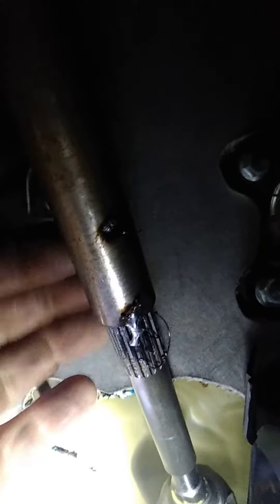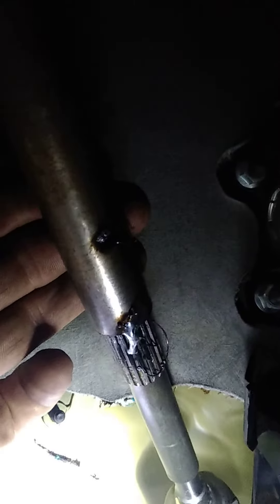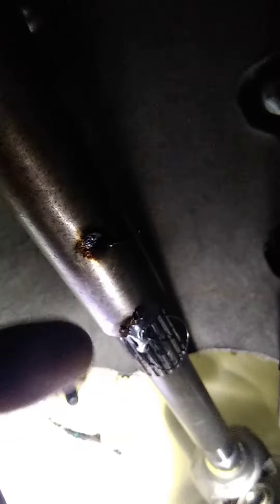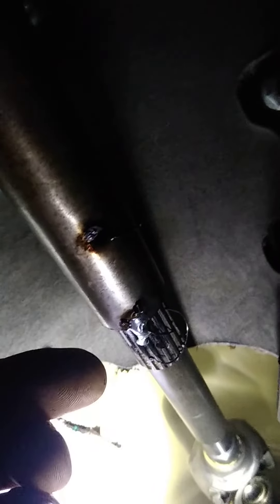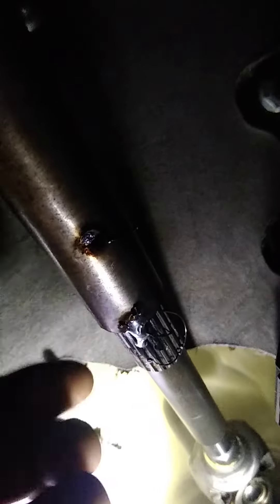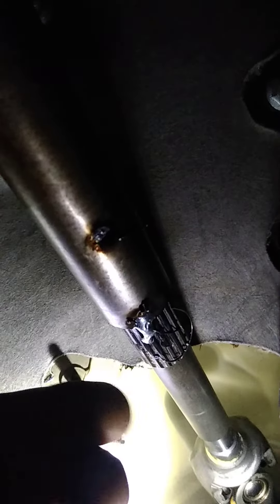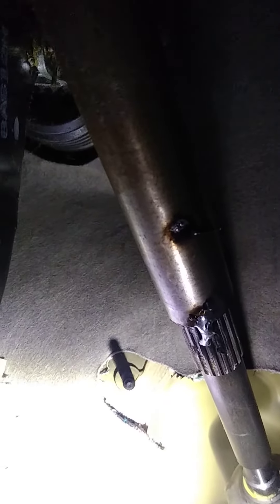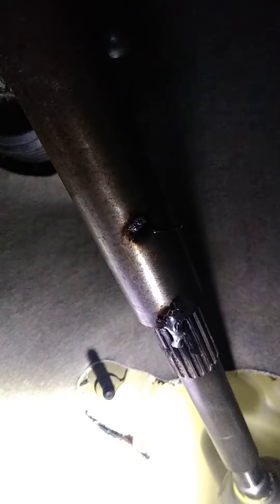Digging deeper into the Honda Odyssey steering clunk can be felt & heard inside the car/solved